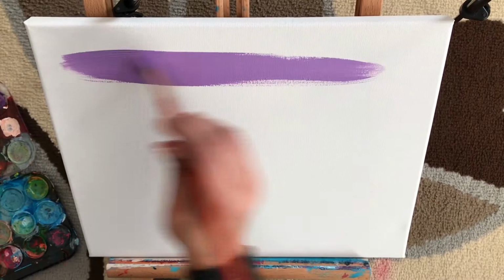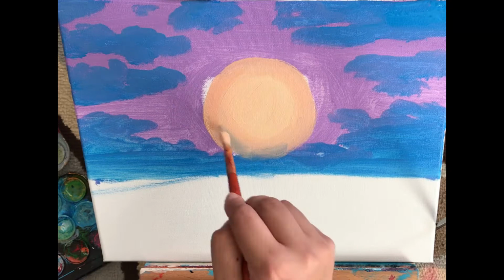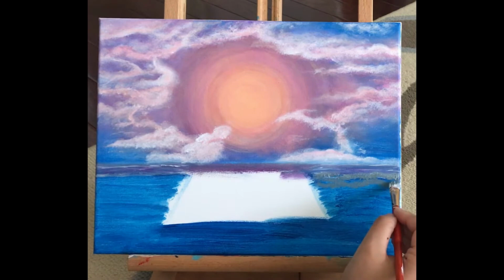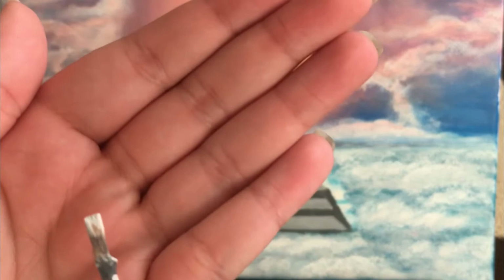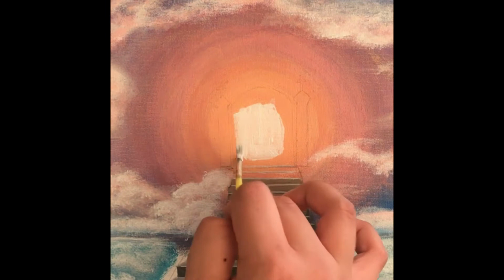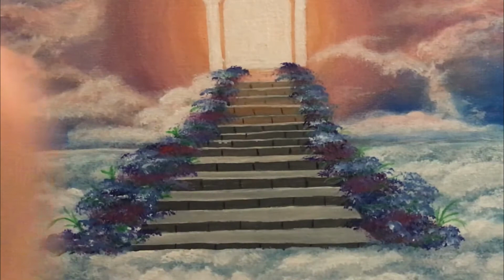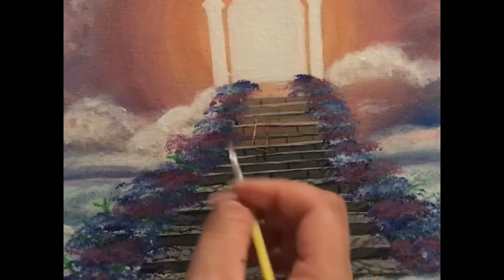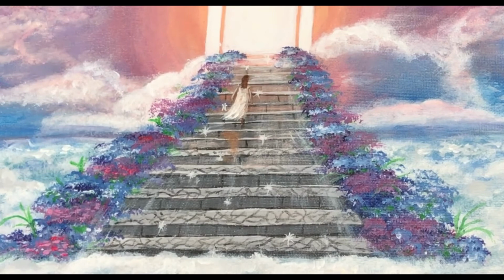Stairway to Heaven Acrylic PAINTING - STEP BY STEP | Gateway to heaven pastel intermediate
Colors used (base colors that will need to be mixed)
- White
- Black
- Blue
- Purple
- Grey
- Green
- Orange
- Yellow

In loving memory of my Aunt Salwa Zaki Mina